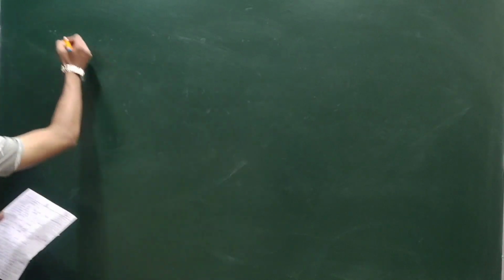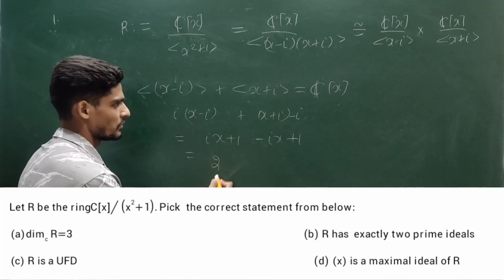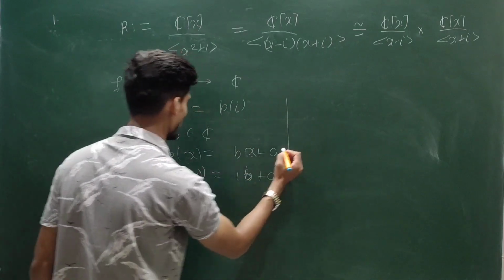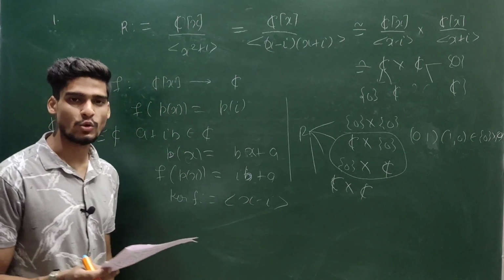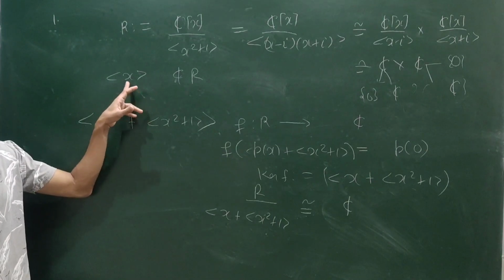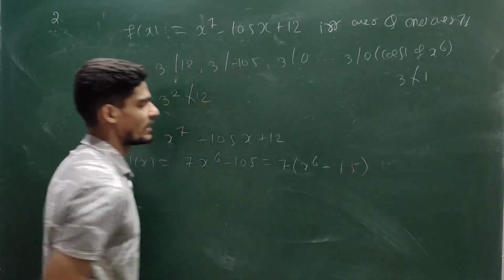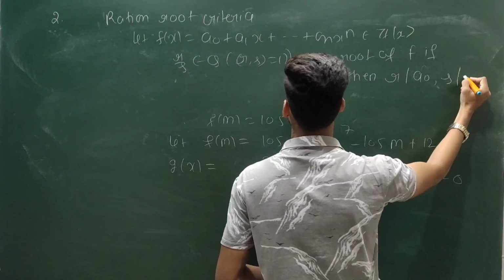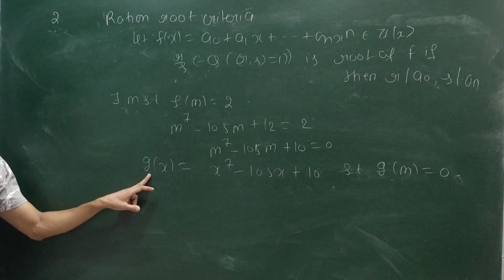RING THEORY 2018 DECEMBER CSIR NET SOLUTION